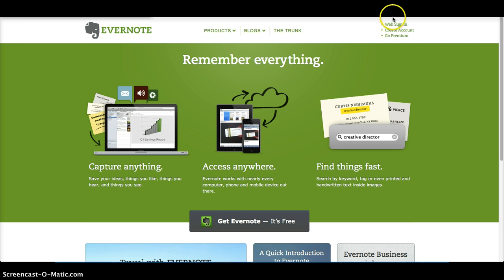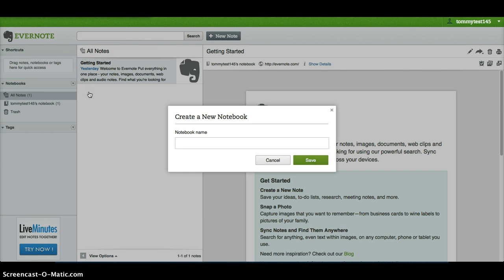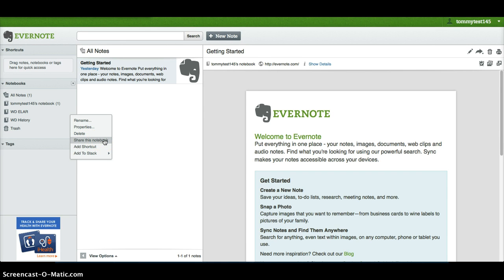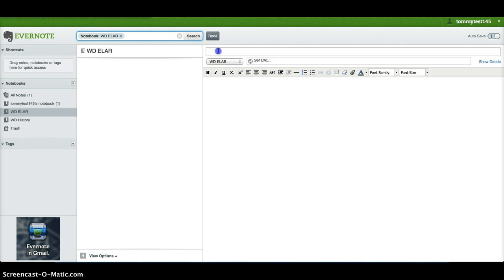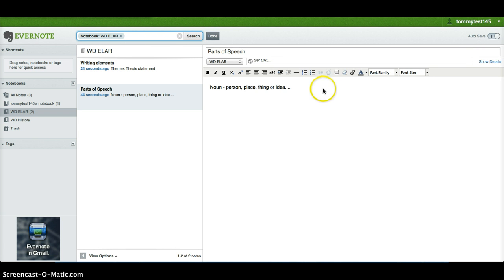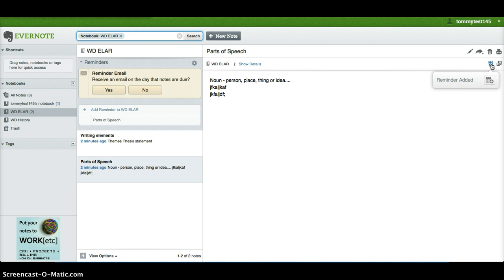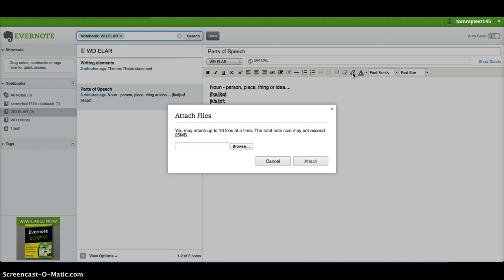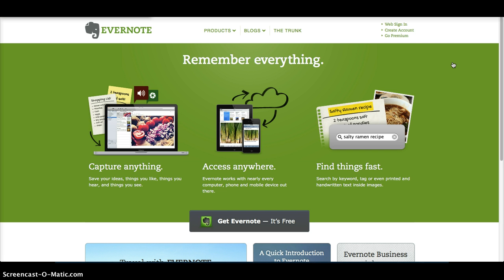Evernote Tutorial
A basic tour of how Evernote will be used in class.